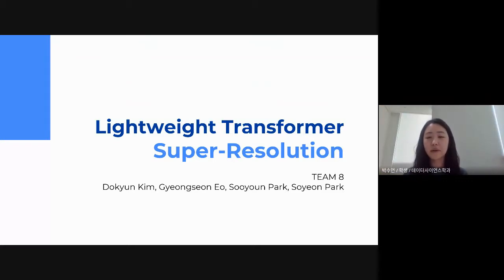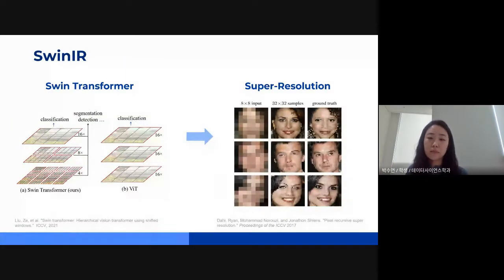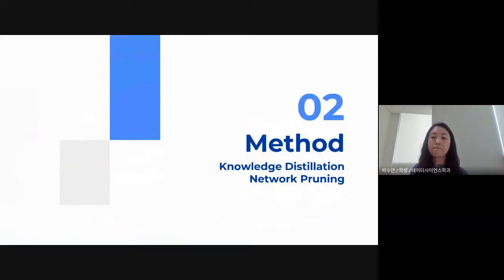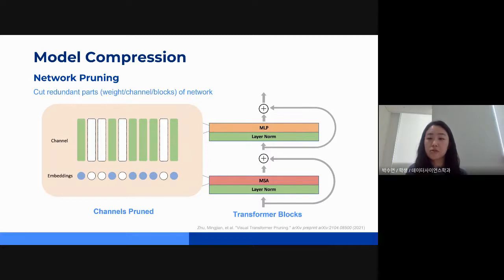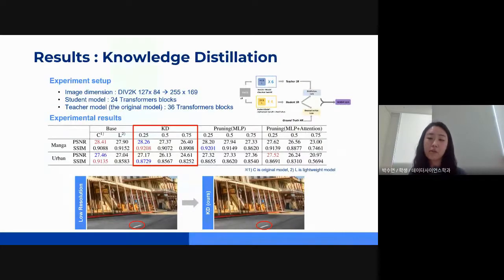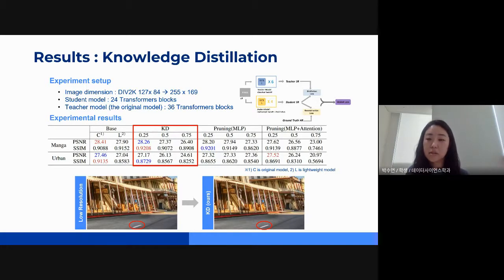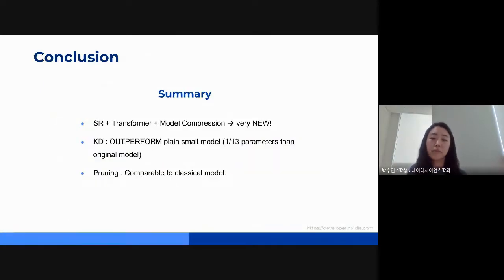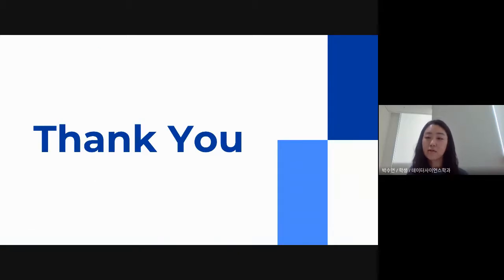[2021 Fall] Team 8: Lightweight Transformer Super-Resolution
Sooyoun Park (Data Science)
Dokyun Kim (Data Science)
Gyeongseon Eo (Data Science)
Soyeon Park (Earth & Environmental Sciences)